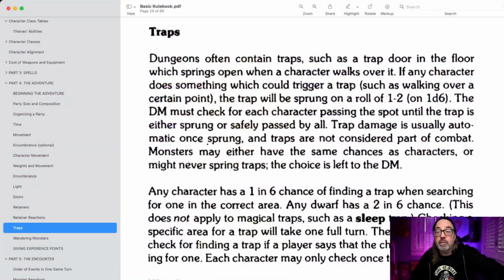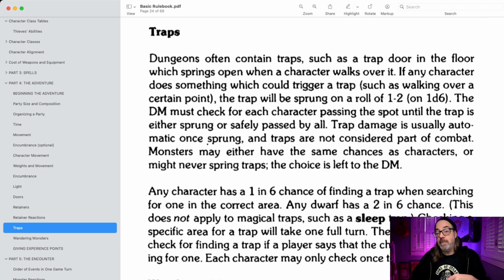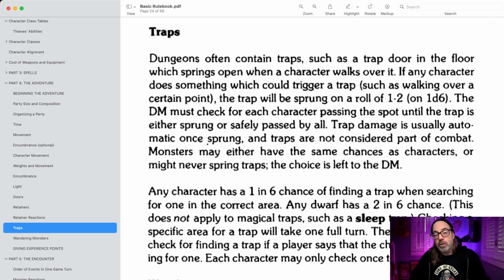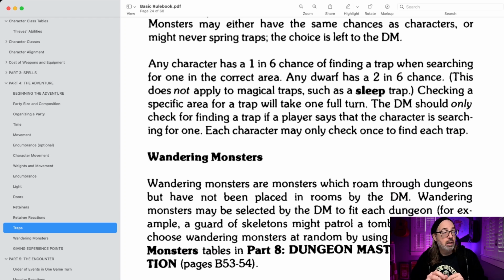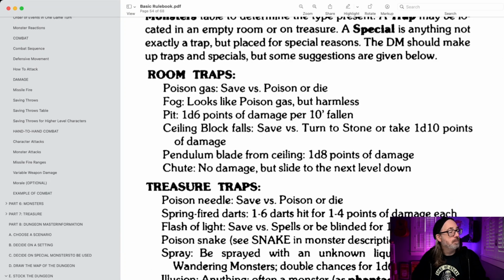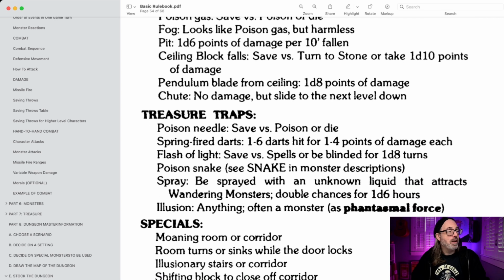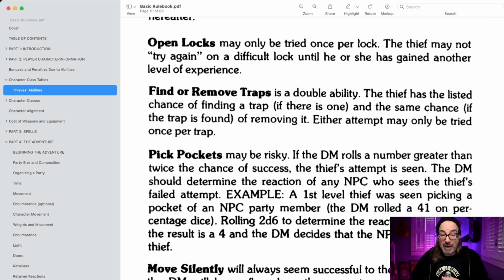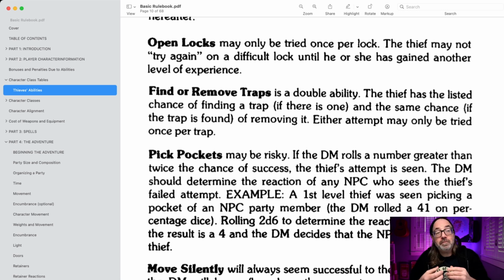D&D Traps, When and how to use them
Who the heck makes the traps, and why do they make them? This is what we will explore in this video. D&D Traps, When and how to use them

Thumbnail Image by: Artus Scheiner